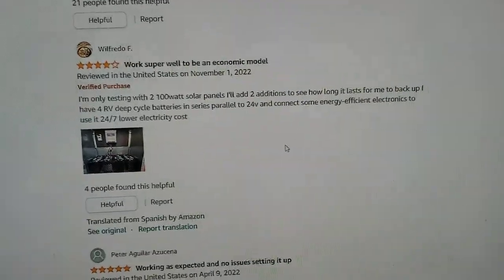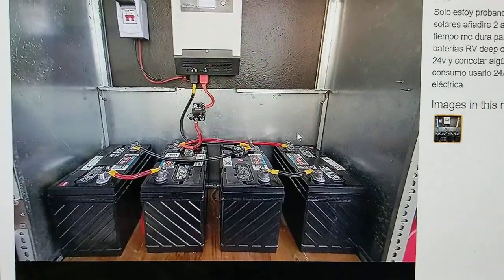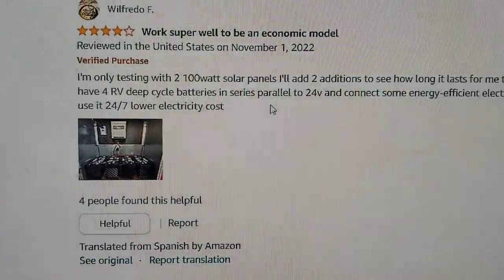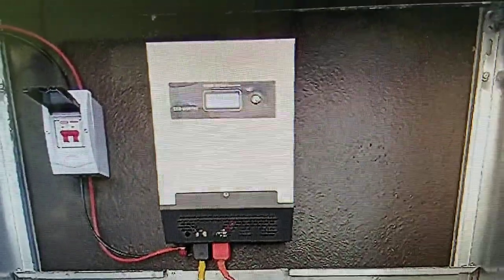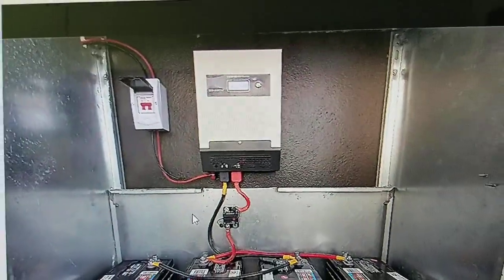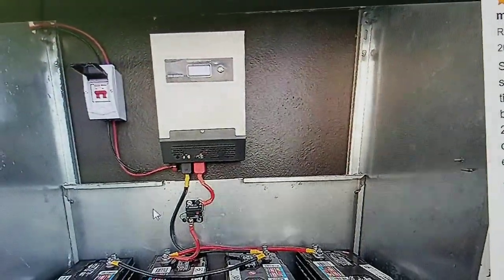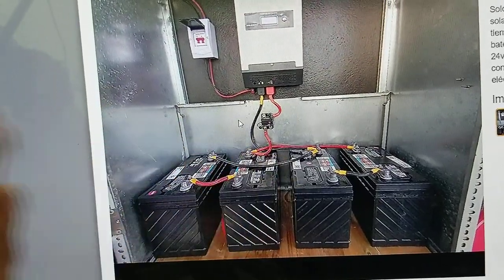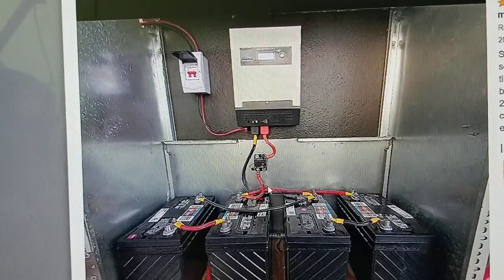Review DIY What happen if you put Acid batteries and inverter together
Aptera: Up to 1000 miles/ charge, 40 miles Solar/d.  Save $30 Pre Order, $70 at check out.
Link  above work on computer and laptop

* Inverter: Bestek 300w
* Bestek 500w
* Bestek 1000w Pure sine wave
* HitCarr 500w
* Inverter Eco-Worthy
Keep it Clean Clear Environment, Add Air filter see my other video, last you YEARS.

Awesome pictures
* BEST Accurate Tester: LiitoKala Lii M4s
* 18650 Batteries holder with nickel strip
* Tesla AC Cleaner, Spray Form.
Tesla Model 3/Y Screen protection
200W Car Inverter DC 12V to 110-120v.

DC Fan pull air out of garage/ inverter batteries storage
40 Amp Battery Charge discharge Tester 40 amp
Wago LEVER-NUTS 20-10AWG.
Use this charger to charge battery bank, setup wifi or timer
DEWALT 4-Foot Tall, 3-Shelf Industrial Rack 4500 lbs
Solar's Fuse box with Fuse. (choose Amp)
10 x Replace Fuse (choose amp)

EMP. device protect your Electronic, Lighting, surge. use $50 off Coupon: " EmpEvSolar " at check out.  click SHOP from top.